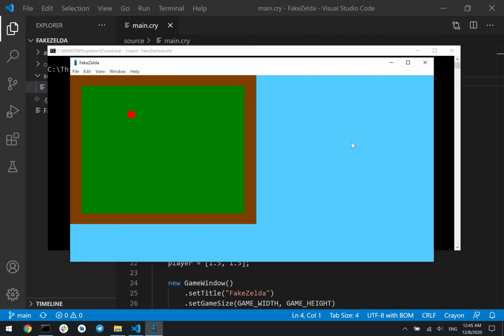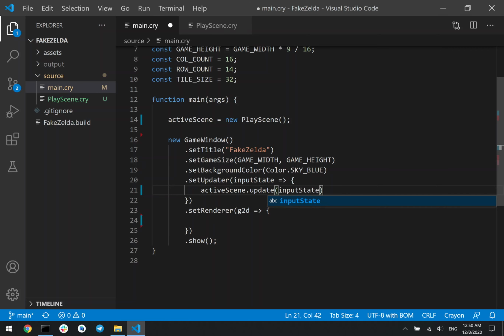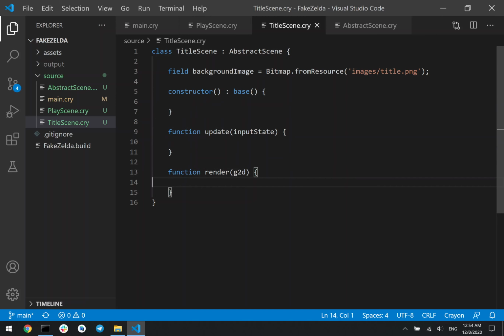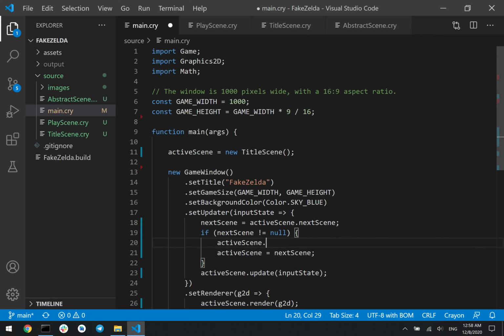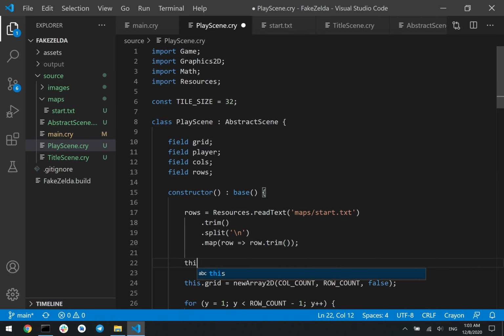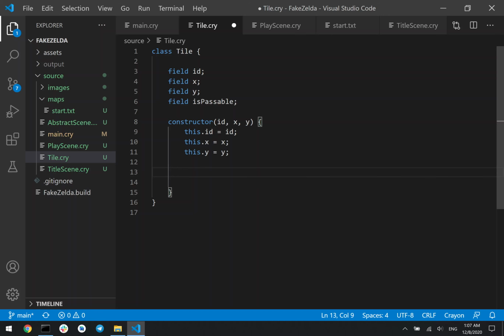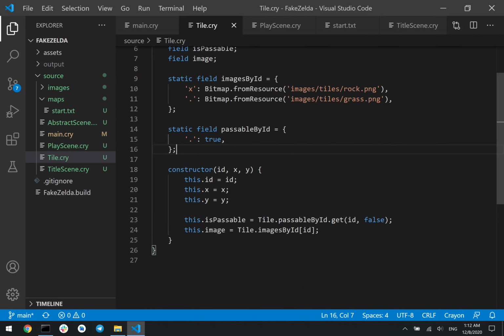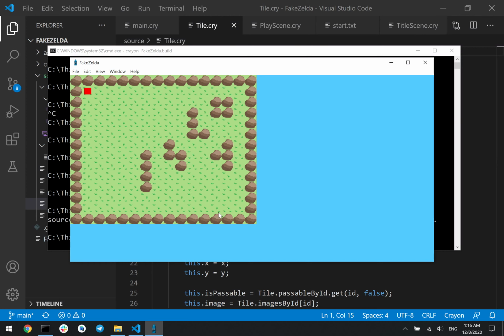Crayon Dev Episode 2: Adding Images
In this episode I'll be refactoring the scene management to create a simple title scene that shows a title image and then I'll be refactoring the tile logic and introducing images for tiles instead of using solid rectangles.

These videos are running off the main branch of Crayon and so not all features are available in the latest stable downloadable version of Crayon